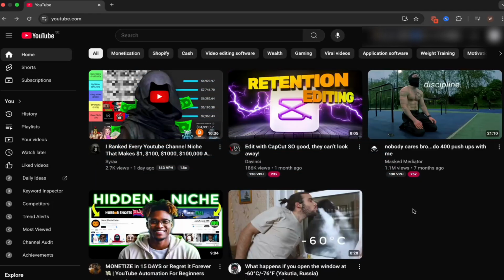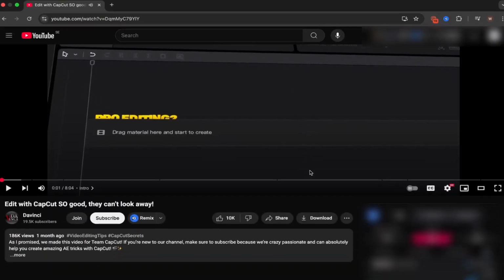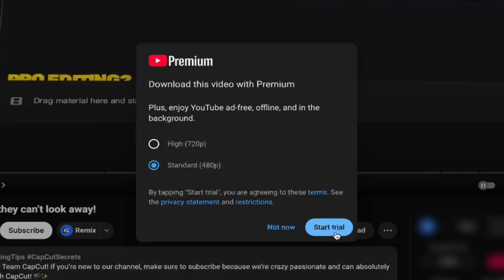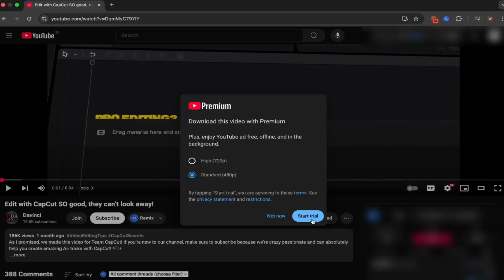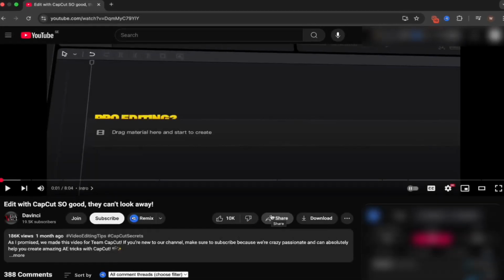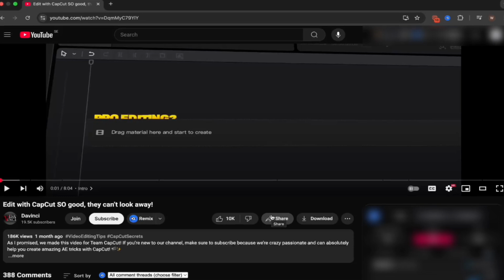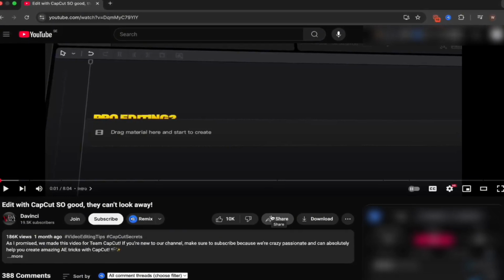How to Download ANY YouTube Video in 2025 (Working Method)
Full Guide on How to Download ANY YouTube Video in 2025:

Want to download YouTube videos in 2025? In this step-by-step tutorial, we show you the most working method to save YouTube videos offline on your PC, Mac, or mobile device.

No need for third-party apps—this working method is simple, safe, and legal. Whether you're looking to save videos from your favorite creators or want to download for offline use, this guide has got you covered.

What You’ll Learn:

How to download YouTube videos in 2025
Working method to save YouTube videos offline
Download YouTube videos to your PC, Mac, or mobile
Legal and safe ways to save YouTube videos
Easy steps for downloading YouTube videos from any device